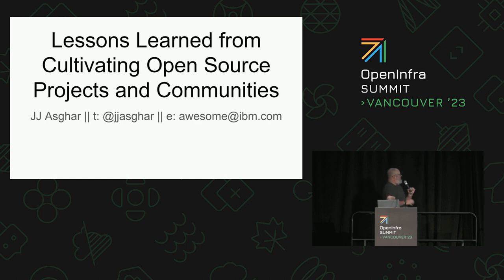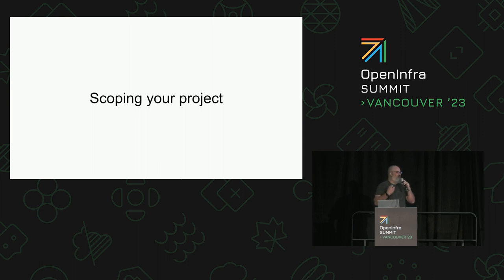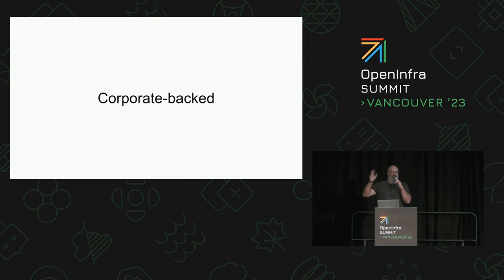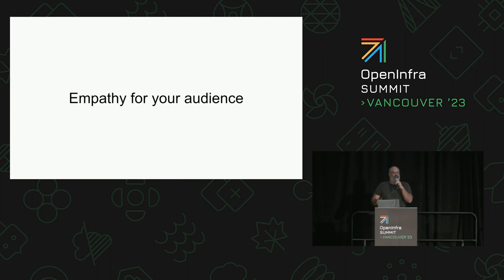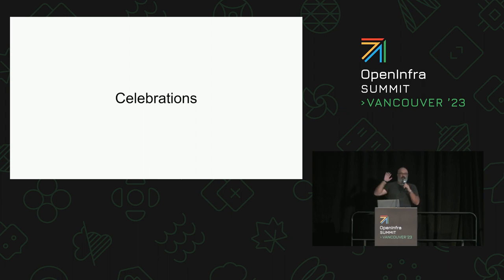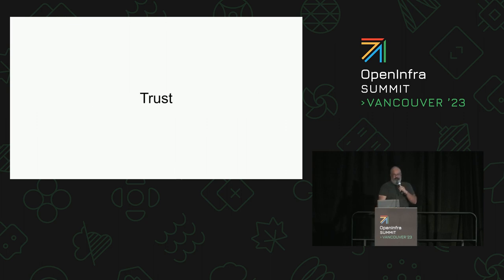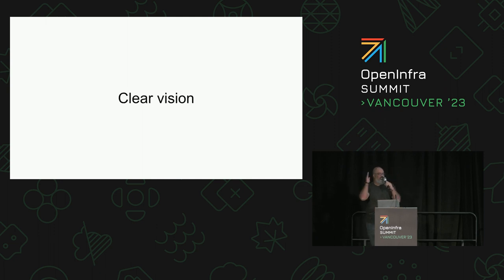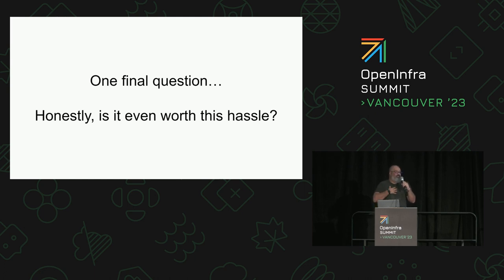Lessons Learned from Cultivating Open Source Projects and Communities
Over the last decade, I’ve had the privilege professionally of building and cultivating some Open Source projects and communities. To start off this isn’t a tools talk, this is a talk about the soft skills you have to have to be able to succeed as a leader in an Open Source project. My journey started tending the frequently asked questions for a small Linux Distribution called CRUX, and then years later professionally moved to the OpenStack-Chef project to build OpenStack clouds. I’ve grown other projects along the way, helped build tooling and communities, some successful and still running today, others were just flashes in the pan. I’ve learned a ton on this journey; honestly still am, but I have some lessons that are hard-learned and hopefully I warn pitfalls that can cause wasted cycles and pain. I’ll be going over:

Speakers:
JJ Asghar